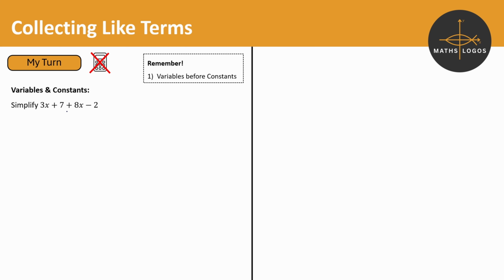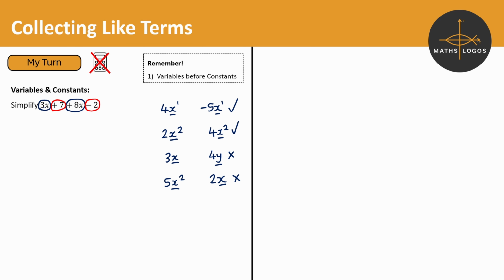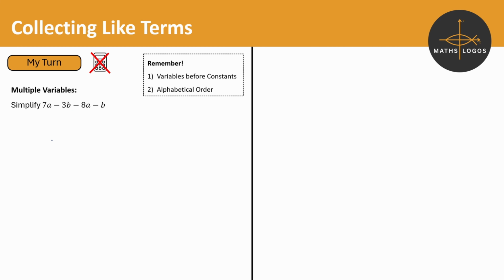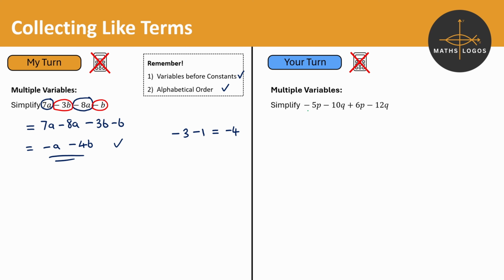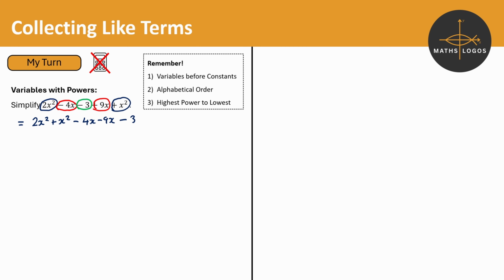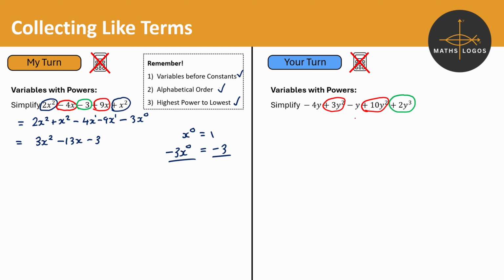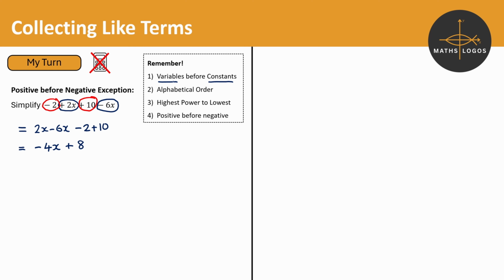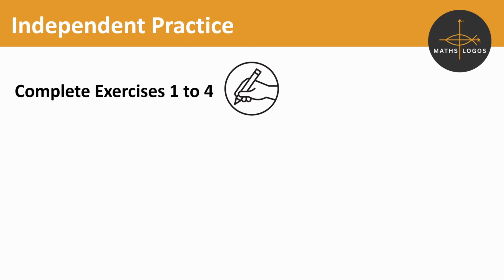How to Collect Like Terms | Algebra Basics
In this lesson, we learn how to collect like terms in algebra! We break down step-by-step strategies for simplifying expressions, ordering variables before constants, arranging terms in alphabetical order, ordering from highest to lowest power, and handling the positive-before-negative exception.

Whether you are revising KS3 or GCSE Maths topics, preparing for Foundation or Higher papers, or building robust core algebra skills, this tutorial will help you master simplifying algebraic expressions and securing full marks on exam questions.

What we cover in this video:
✅ The core concept of collecting like terms to simplify expressions

✅ Structuring algebraic terms: ordering variables before constants

✅ Writing terms in alphabetical order and sorting by highest to lowest power

✅ Navigating the positive-before-negative term ordering exception

✅ Step-by-step worked examples to build exam confidence

✏️ Preparation for this lesson:
To get the most out of this tutorial, please have a pencil and paper ready to work through the algebra examples with me.